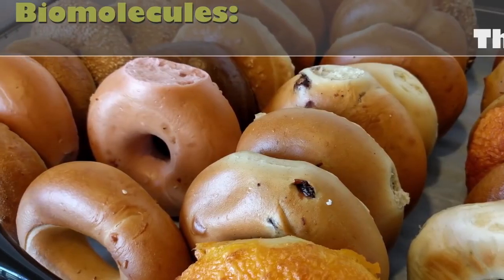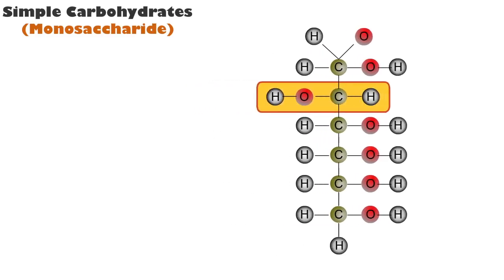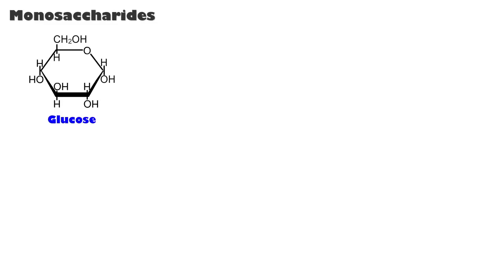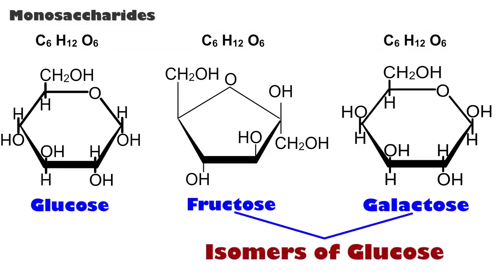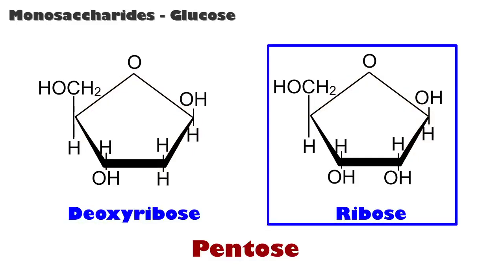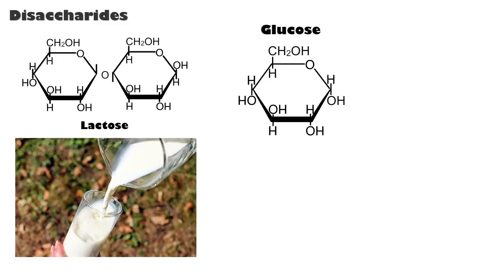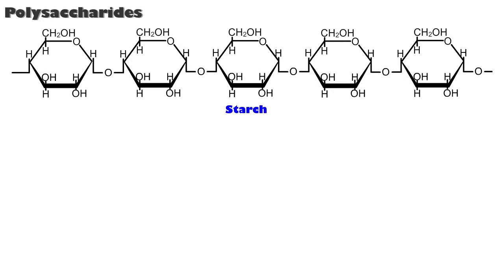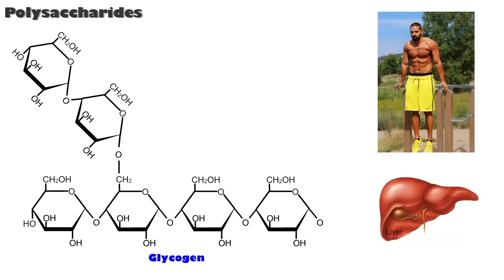Biomolecules The Carbohydrates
Viewers watch an introduction to monosaccharides, disaccharides, and polysaccharides. The processes for dehydration synthesis and hydrolysis.